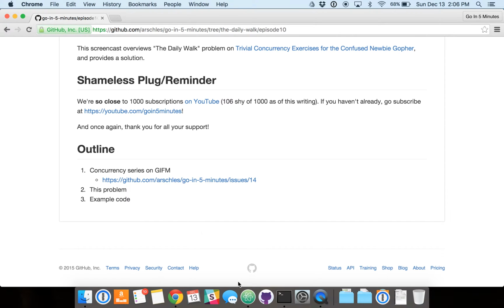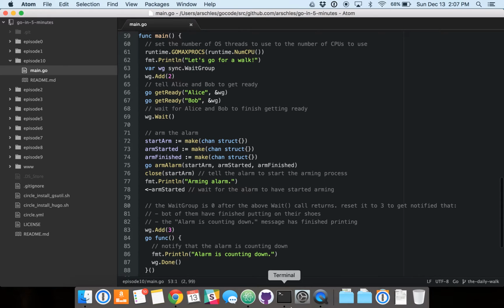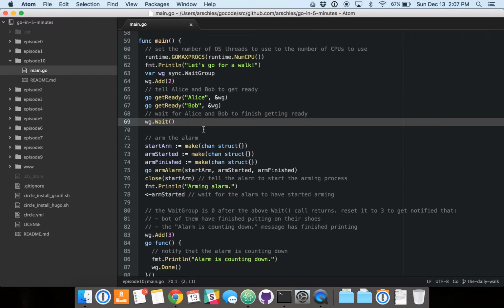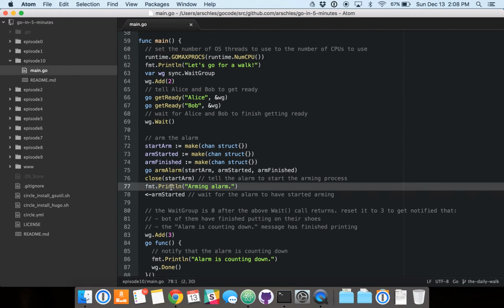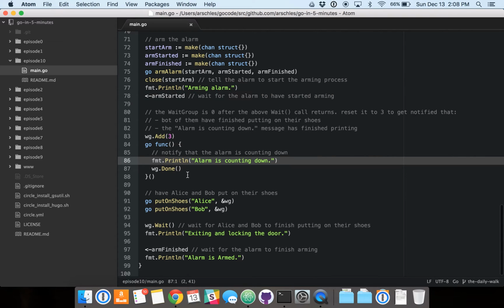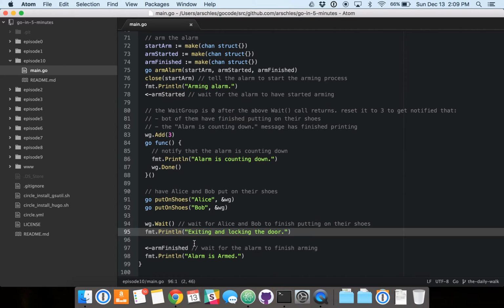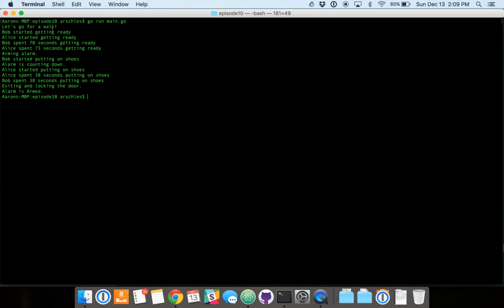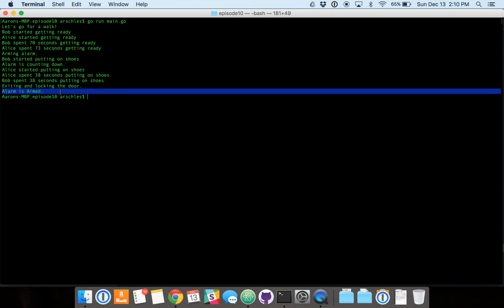Concurrency in Go: The Daily Walk (Episode 10)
Learn more with the Ultimate Guide to Web Apps in Go

This screencast outlines a problem listed on "Trivial Concurrency Exercises for the Confused Newbie Gopher" and details a solution to the problem.

Sign up for our newsletter to get new screencast notifications by email